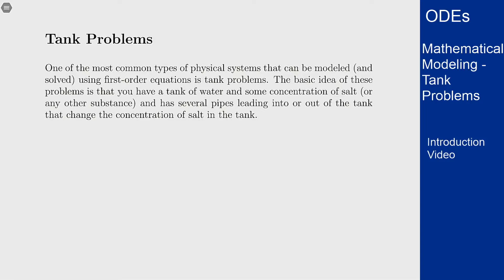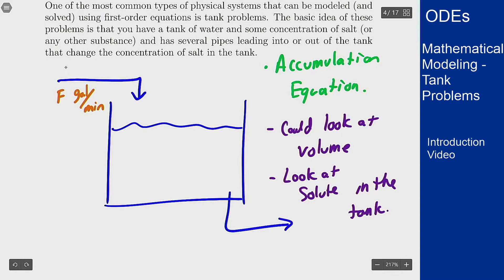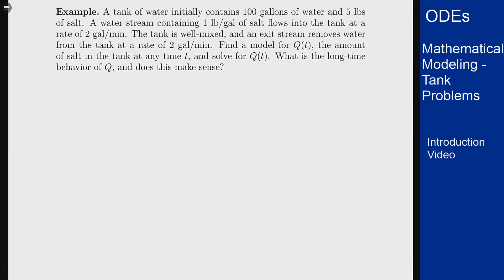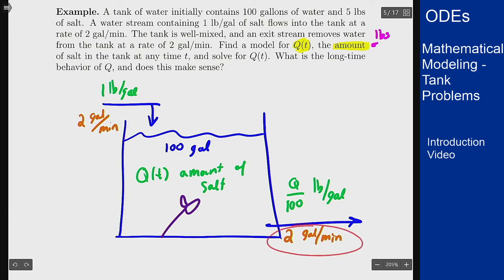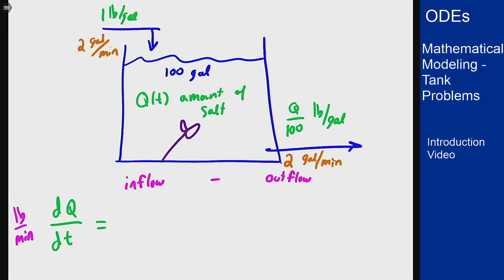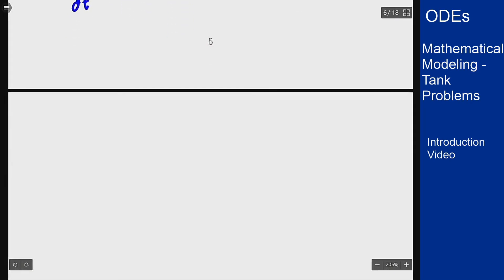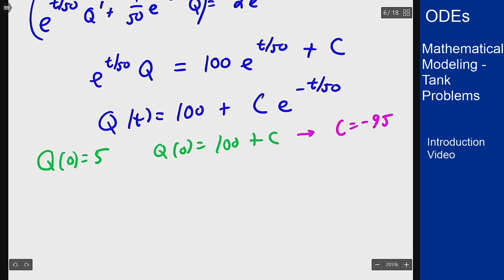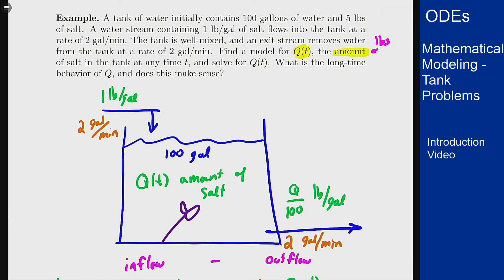Differential Equations - Intro Video - Modeling with Tank Problems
Video introducing the idea of Tank problems as an example of mathematical modeling. This video shows how the equation governing a tank problem is derived and how to solve these equations.